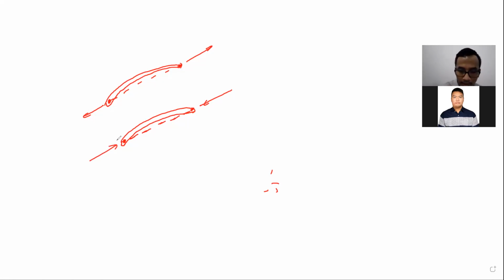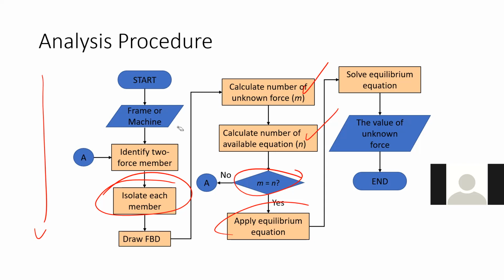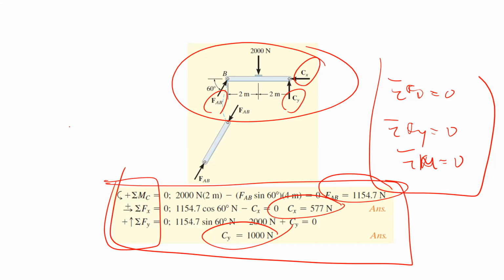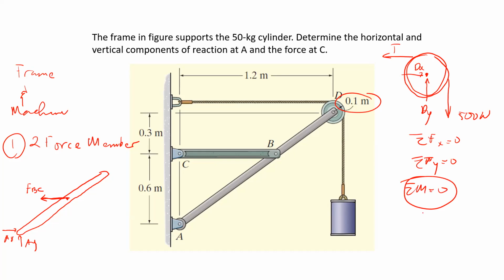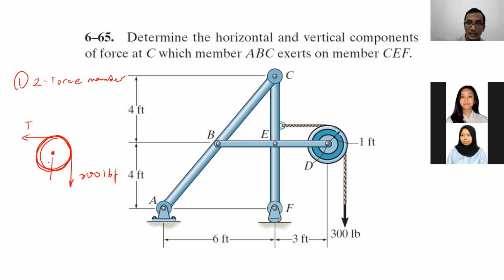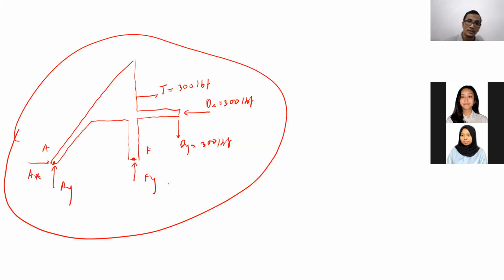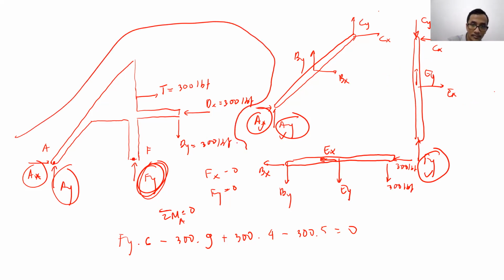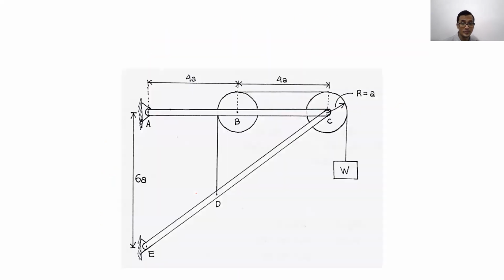MS1210-Statics_Frame & Machine 2_2022